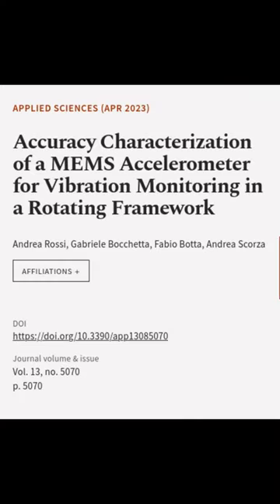Accuracy Characterization of a MEMS Accelerometer for Vibration Monitoring in a Rotat... | RTCL.TV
### Keywords ###

### Article Attribution ###
Title: Accuracy Characterization of a MEMS Accelerometer for Vibration Monitoring in a Rotating Framework
Authors: Andrea Rossi, Gabriele Bocchetta, Fabio Botta ,and Andrea Scorza

### Video Timestamps ###
0:00:00 - Summary
0:00:19 - Title
0:00:26 - End